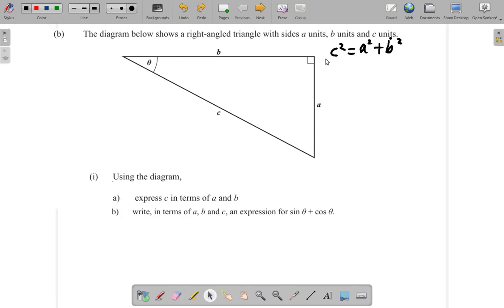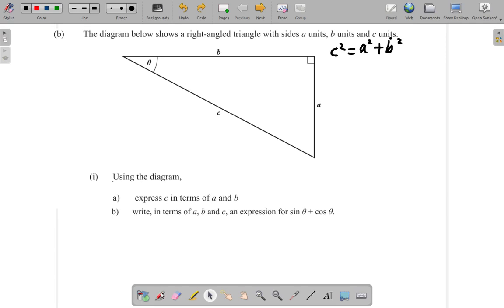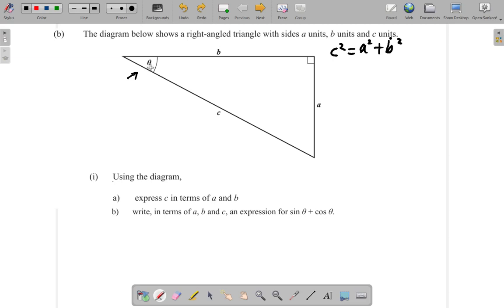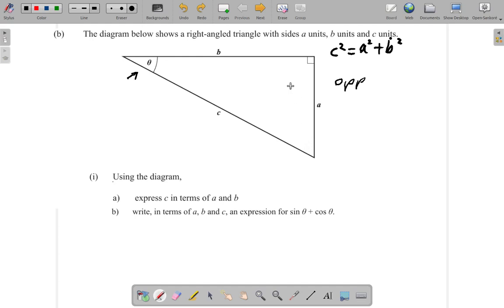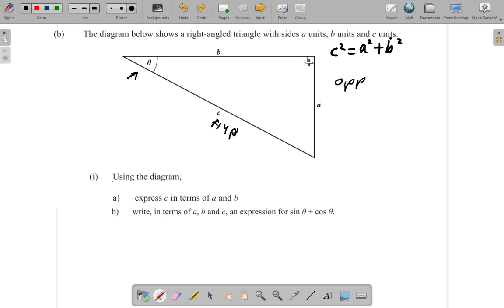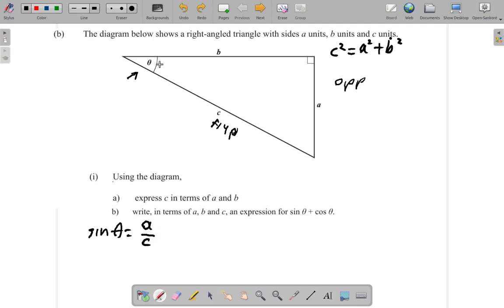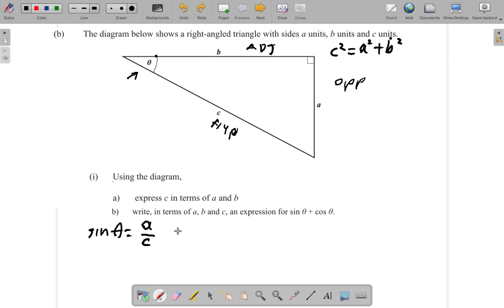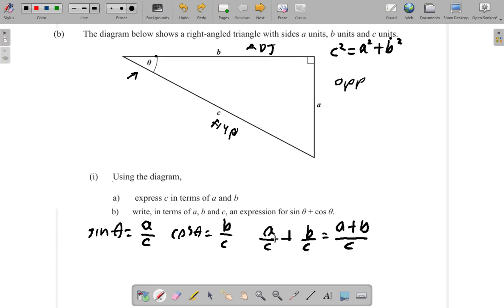CSEC Mathematics Past Paper January 2019 Question 3 b i b i